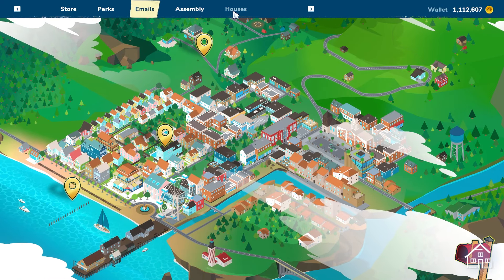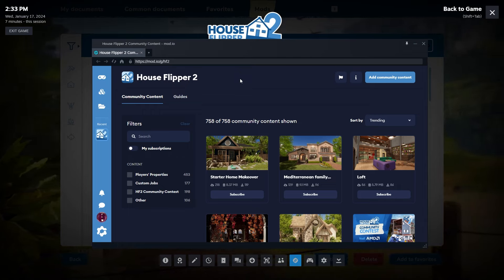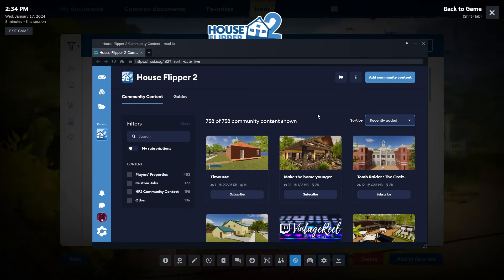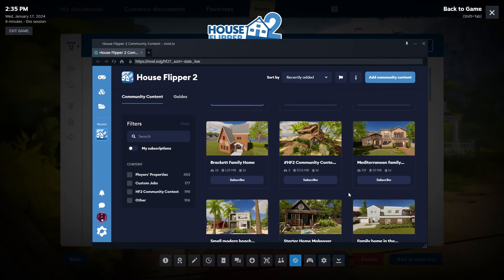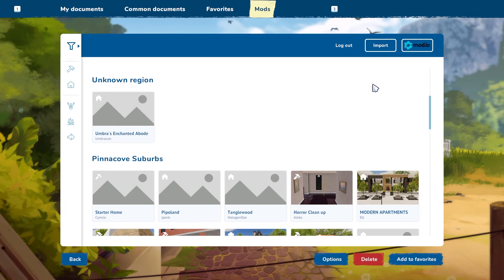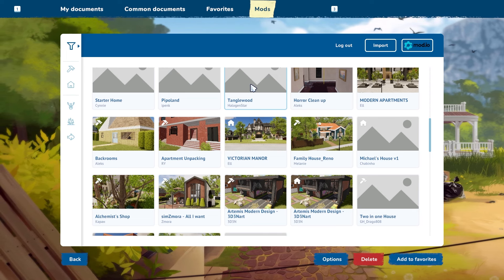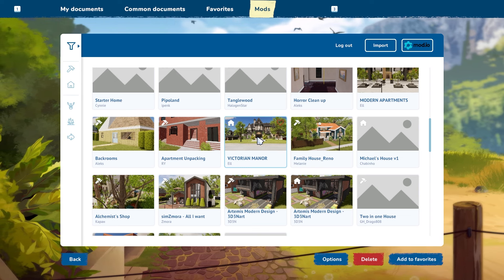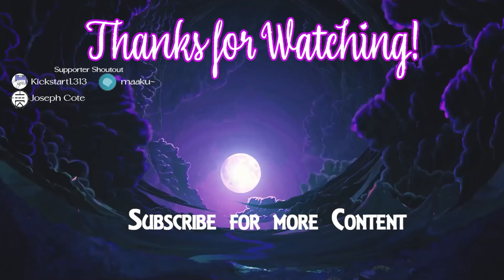House Flipper 2 | How to Find and Install Modded Homes